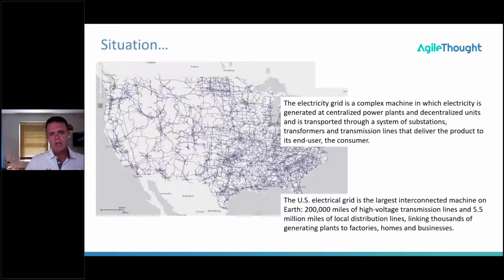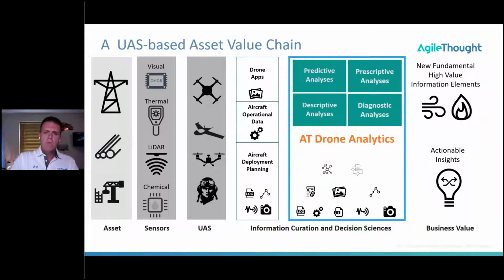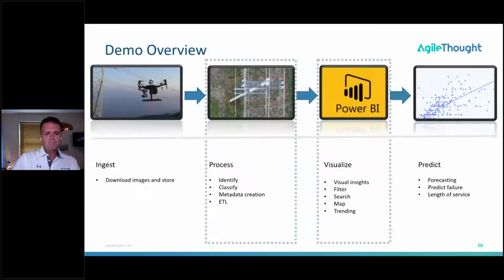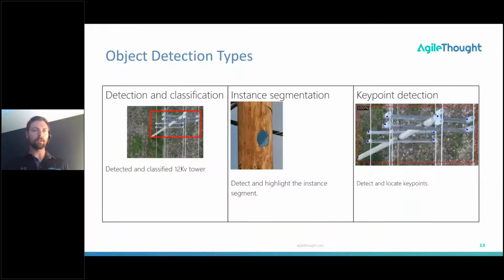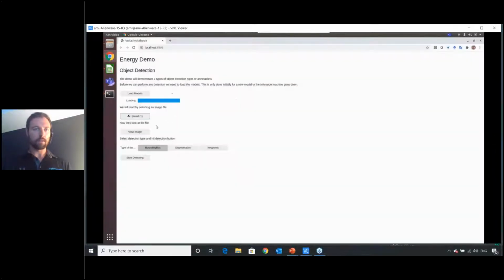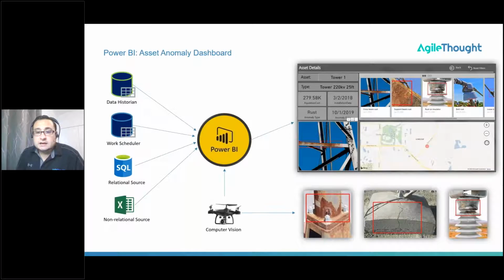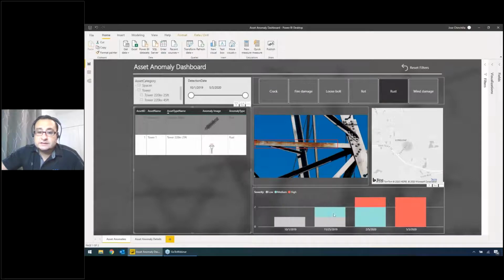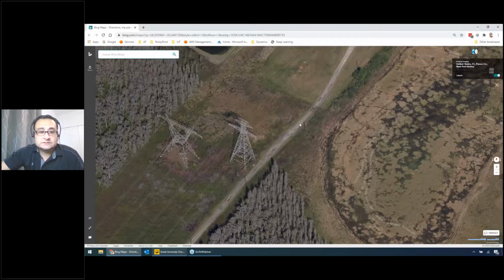Reducing OpEx Costs with Drones, AI & Dashboards | AgileThought On-Demand Webinar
Use your inspection images to extend asset lifespans, reduce OpEx costs and prevent costly failures. During this webinar, you'll learn how to unlock predictive maintenance insights from your images using AI and business intelligence.

This webinar will explain:
1. Why utilities use drone images capturing for safer, faster and more cost-effective equipment inspections
2. How to ingest, process and visualize data from drone images to extract predictive maintenance insights
3. How to shift from a reactive to proactive maintenance approach
About Us:​

AgileThought is a full-service digital transformation and consulting firm dedicated to delivering and continually improving digital solutions at scale to global corporations. Learn more about AgileThought at agilethought.com​

Get expert Agile tips straight to your inbox and become a better Agile Thinker.
LISTEN (PODCAST)

Search for "Agile Coaches' Corner" on your favorite podcast app:​